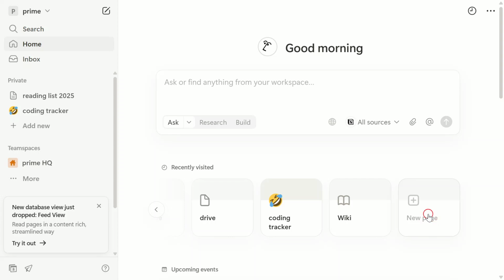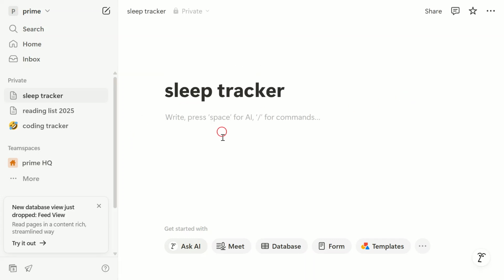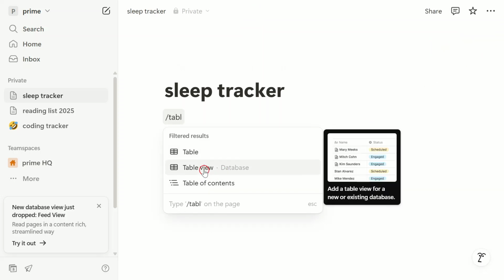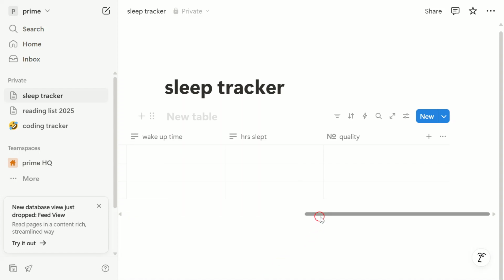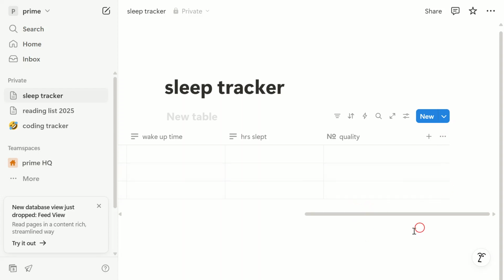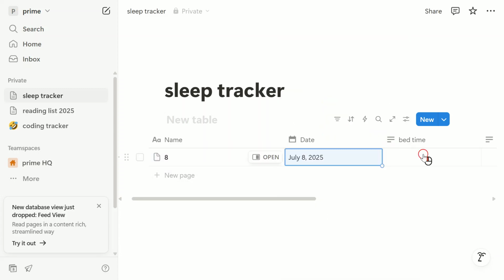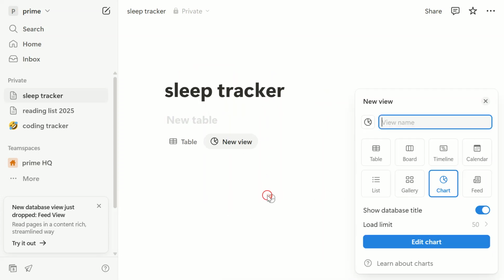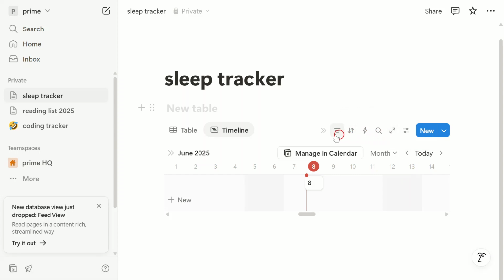How To Create A Sleep Tracker On NOTION (Complete 2025 Guide)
Welcome to this comprehensive How To Create A Sleep Tracker On NOTION(Complete 2025 Guide) tutorial! In this detailed guide, I'll walk you through everything you need to know about How To Create A Sleep Tracker On NOTION(Complete 2025 Guide).
 What You'll Learn in This How To Create A Sleep Tracker On NOTION(Complete 2025 Guide) Tutorial:
• Complete step-by-step instructions for How To Create A Sleep Tracker On NOTION(Complete 2025 Guide)

Whether you're a complete beginner or looking to improve your skills, this How To Create A Sleep Tracker On NOTION(Complete 2025 Guide) tutorial covers everything from basic concepts to advanced strategies. I've designed this guide to be easy to follow, practical, and immediately actionable.

 Why This How To Create A Sleep Tracker On NOTION(Complete 2025 Guide) Tutorial is Different:

 Perfect for:
• Beginners who want to learn How To Create A Sleep Tracker On NOTION(Complete 2025 Guide) from scratch

Questions? Drop them in the comments below! I read every comment and try to respond to as many as possible.

• Share with anyone who might benefit from learning How To Create A Sleep Tracker On NOTION(Complete 2025 Guide)